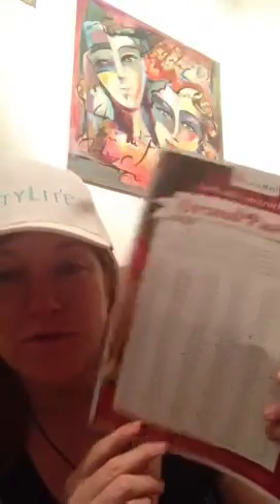Wendy's April Unit Meeting Recap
Wendy Lloyd Curley's April Unit Meeting Recap for the Rainbows, Moonbeams, Sunbeams, and Flamingos. The future Nirvana region :)